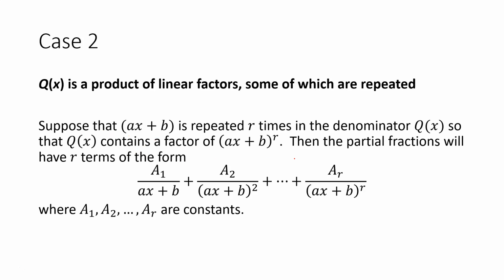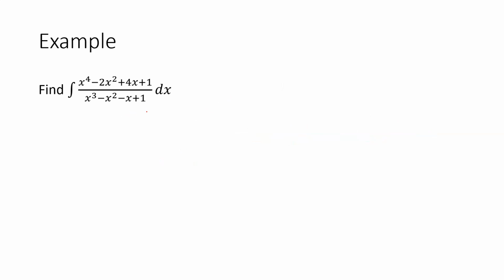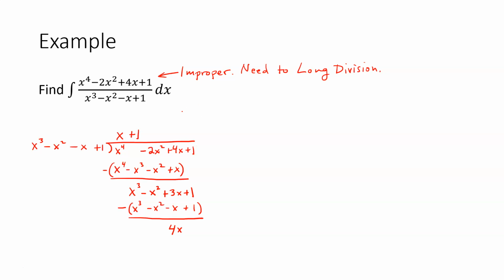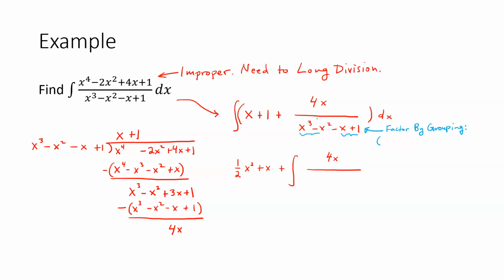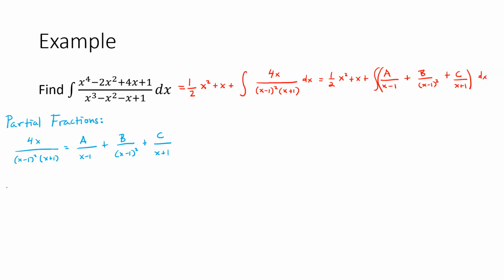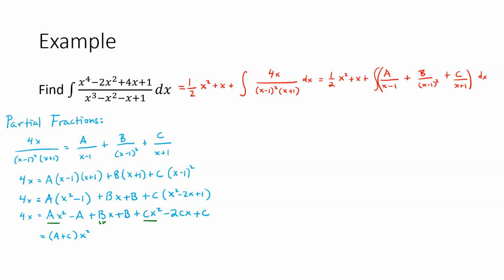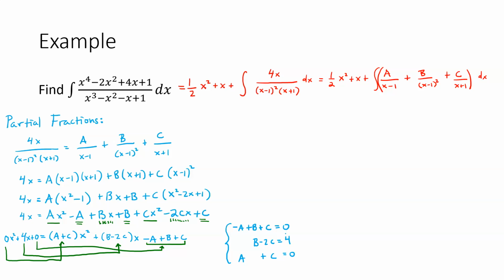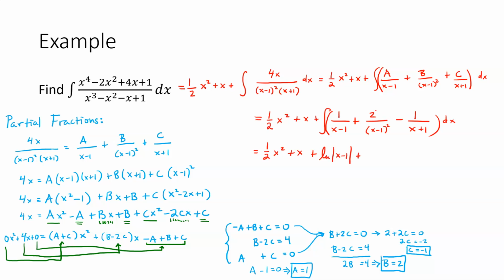Calc 2 - 7.4 Part 3